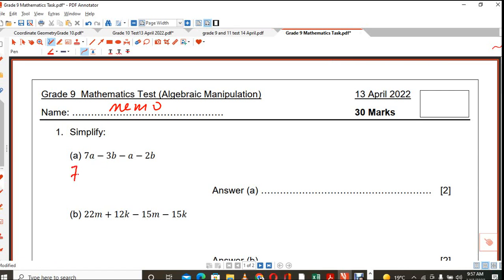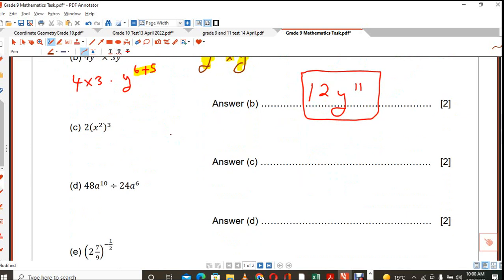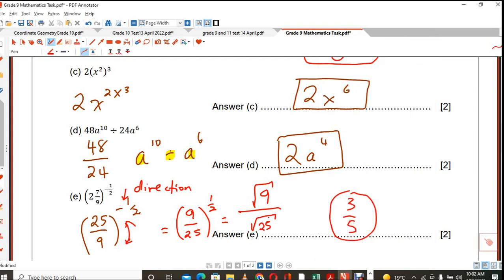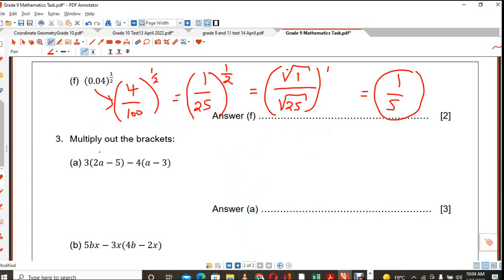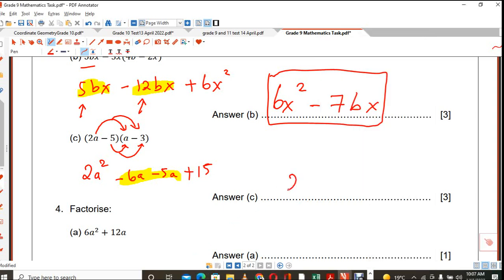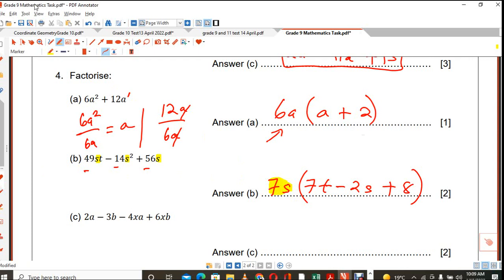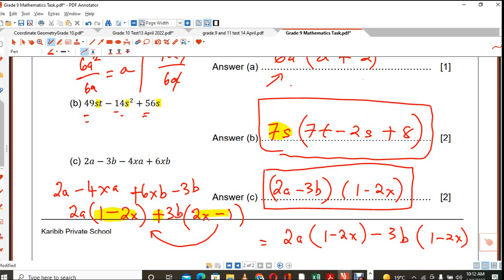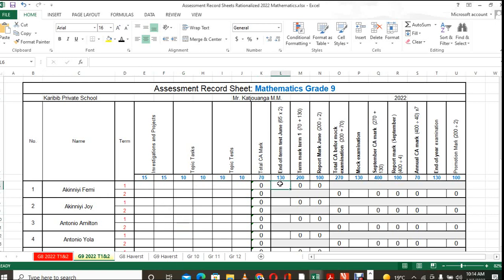Grade 9 Algebra Test